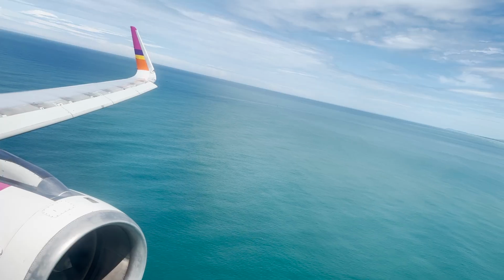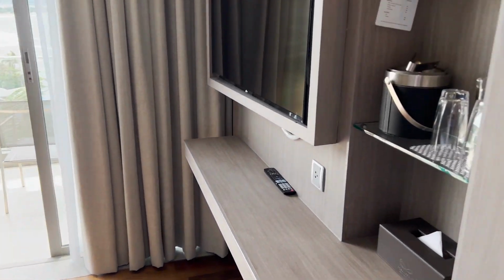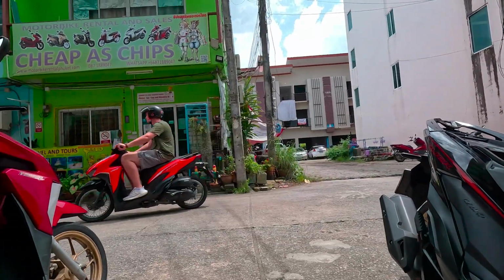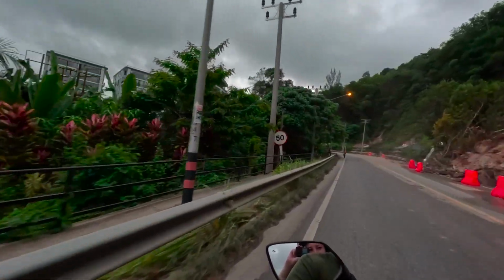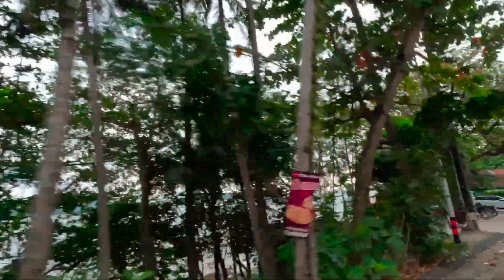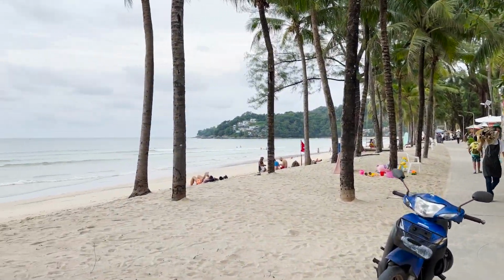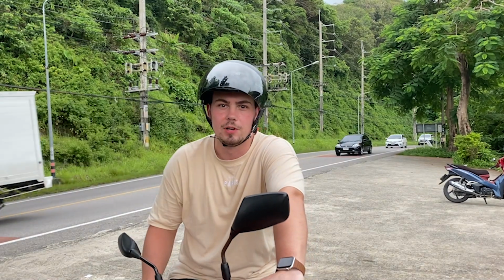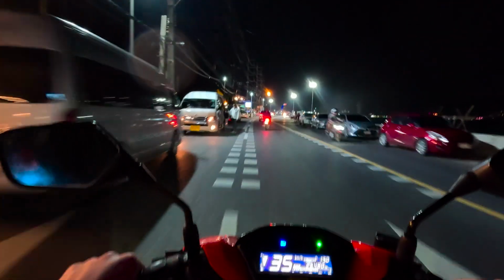Phuket, Thailand: Beaches, Motorbike Adventures, and Police Encounters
We made it to Phuket, Thailand! Our first impression: Paradise. Come with us during the first few days on this tropical island! As we explore our hotel; the Ocean Front Resort and Spa, white sand beaches, rent a motorbike, and get pulled over by the Thai Police….. Learn from our experiences and enjoy!

Time Stamps

0:00 - Intro
0:22 - OceanFront Resort - Hotel Preview
1:44 - Motorbike Rental in Patong
2:58 - Exploring
5:10 - Day Two
5:54 - Kamala Beach
9:50 - Getting Pulled Over In Patong